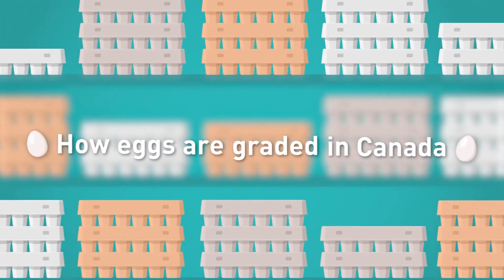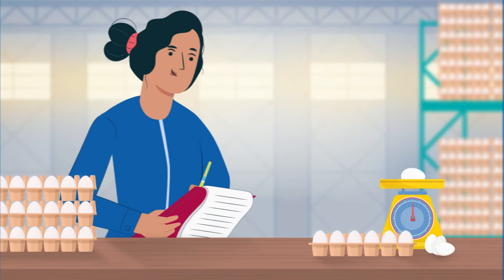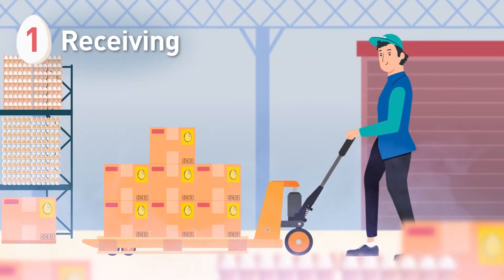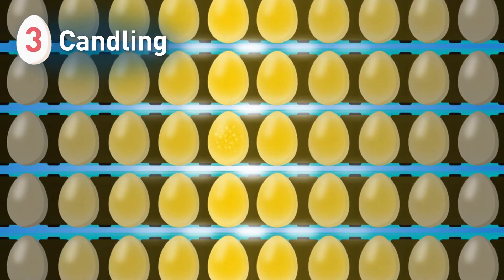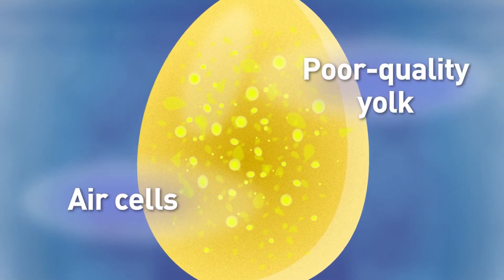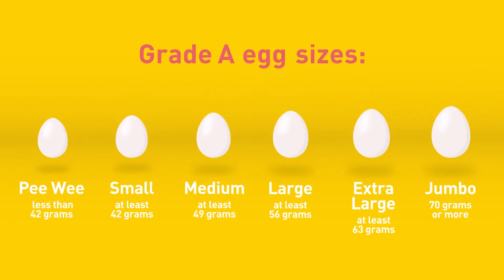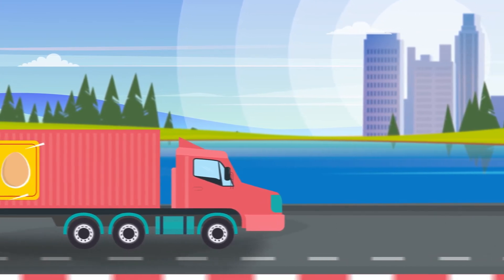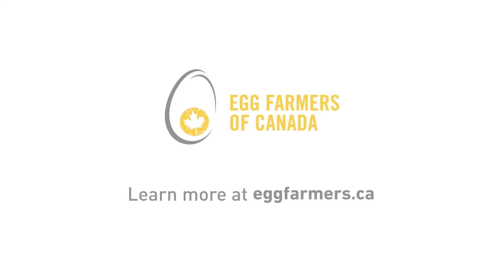How eggs are graded in Canada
Canadian eggs are produced according to strict food safety and animal welfare standards. Before arriving at the grocery store, eggs go through the grading station, where they are checked for quality and categorized by weight. Watch to discover the steps of the grading process!